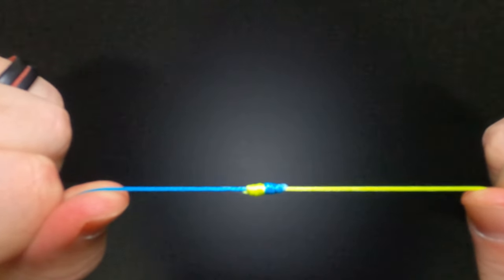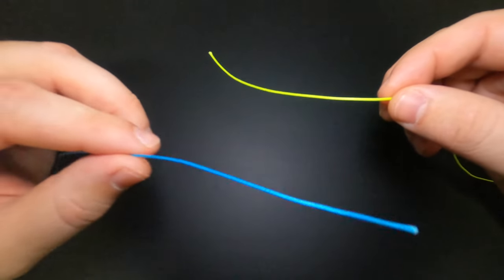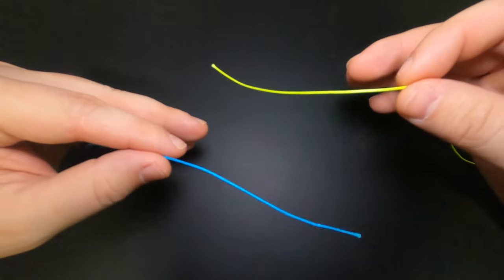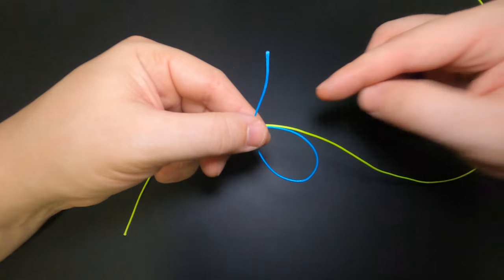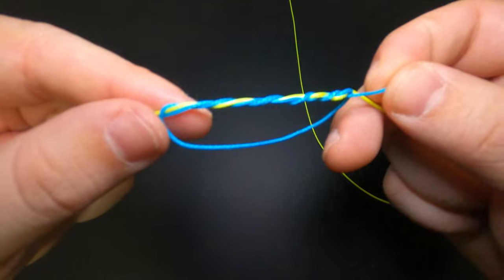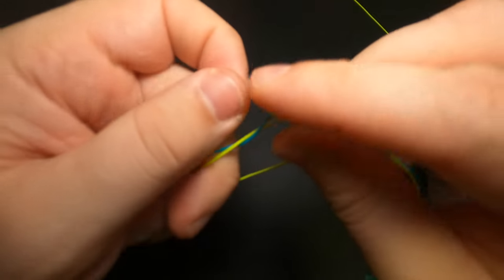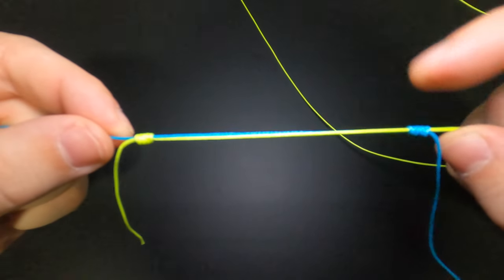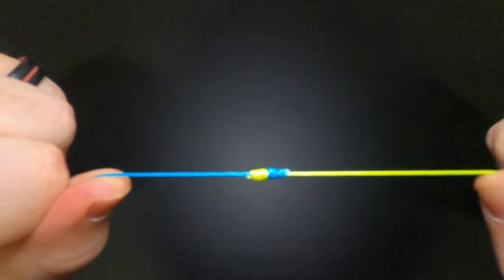How to Tie a UNI TO UNI KNOT! | "Knot Easy!" Series | Fishing Knot Tutorial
The uni to uni knot is perhaps the easiest knot out there for connecting two lines together, and is highly effective for connecting lines of different types and diameters, because you have control over the size of each knot with the number of wraps that you make to form each knot. The knot can be used to connect your main line to your leader, because it is strong but also thin enough to come through the guides. However, I primarily use the knot for connecting my backing to my main line when spooling a reel (see below link for my tutorial on how to spool a baitcaster reel).

     💲Code DTFFISHING - Free Wizard Neck Sleeve on orders over $25!

➡ 200 lb. Hi-Vis Braided Fishing Line

Chapters:
00:00 Intro
01:27 Tying a Uni to Uni Knot
04:02 4K Slow Motion
06:35 Outro

Title: How to Tie a DOUBLE UNI KNOT! | "Knot Easy!" Series [4K/Slow Motion]